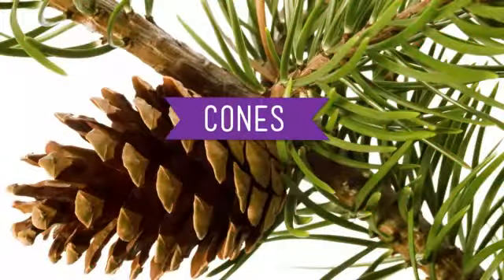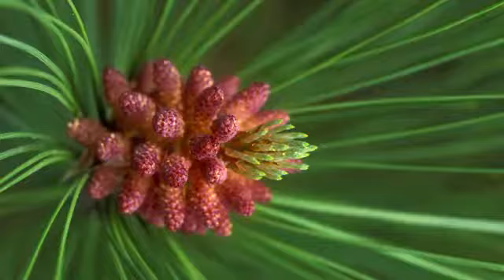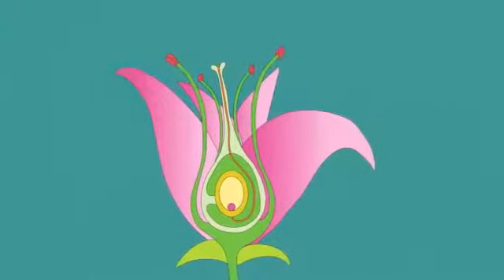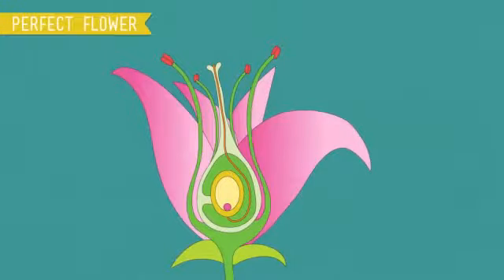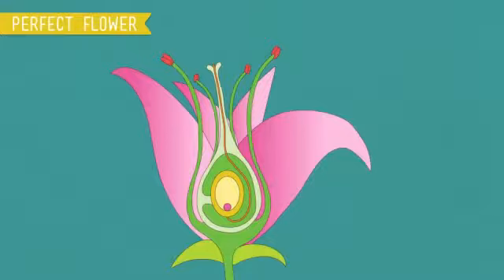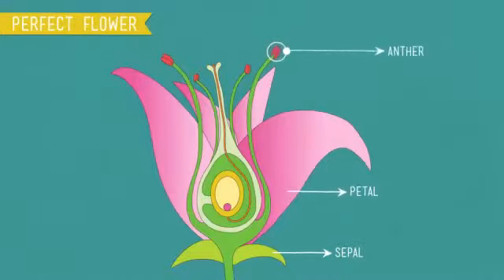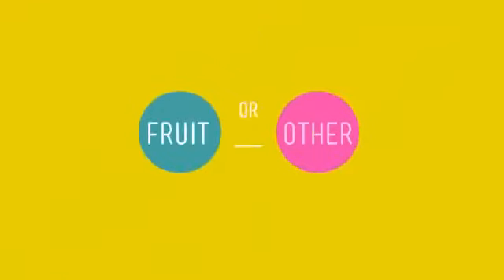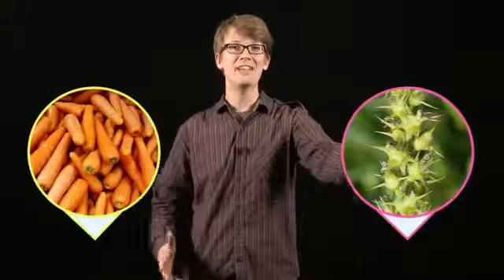The Plants vesves The Bees_ Plant Reproduction CrashCourse Biology #38.webm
The Nucleus_ Crash Course Chemistry #1.webm.

The Paintings.webm.